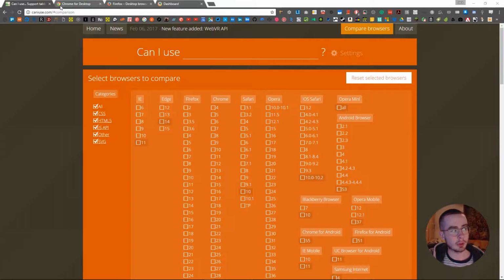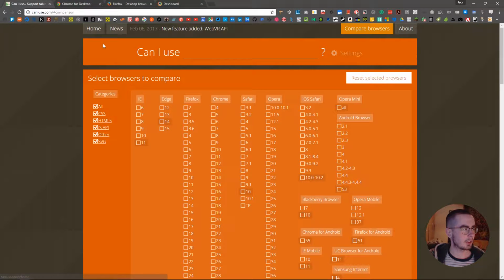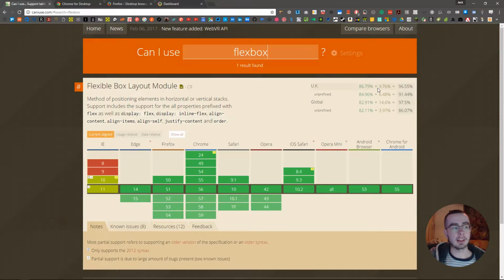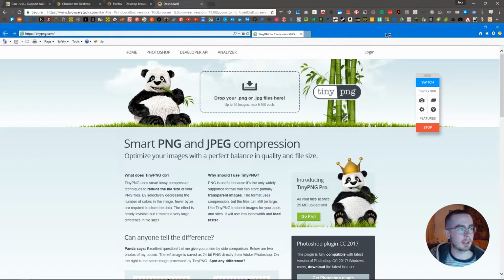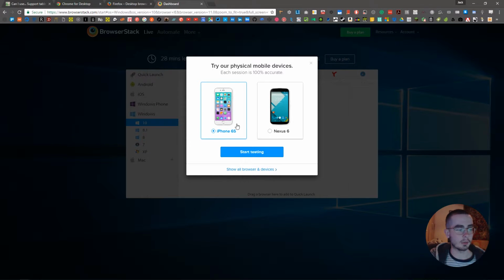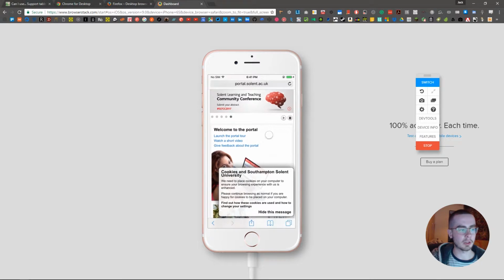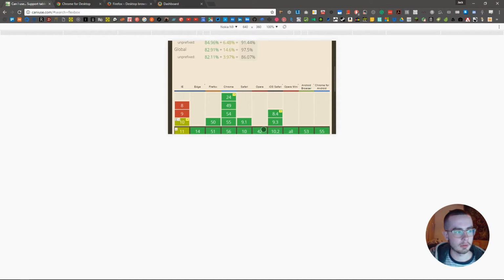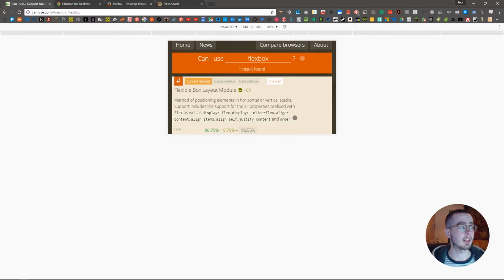Starting Class - Browser Compatibility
When I first started developing for the world wide web, I was very close minded about how browsers read my code.

It turns out that all browsers may have slight differences in how they read code or how much support they will offer a feature in CSS/HTML.

It's best to check what features work on popular browsers, but is even more crucial to test your websites on multiple browser software. In my video I will list some options available to windows operating system, as well as discuss how to test on browsers unavailable to your operating system.